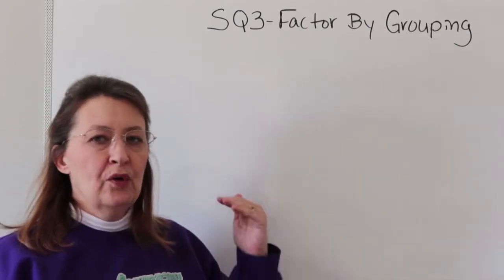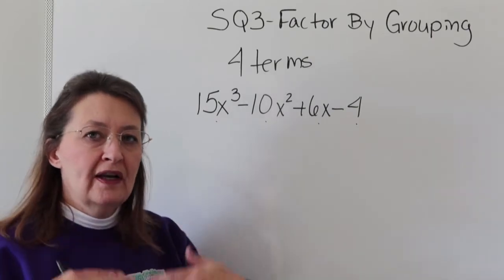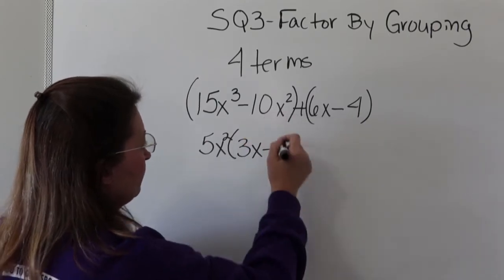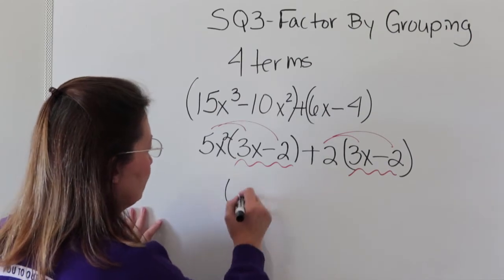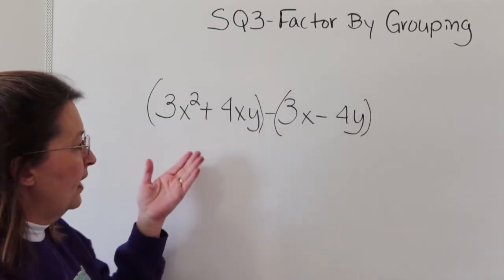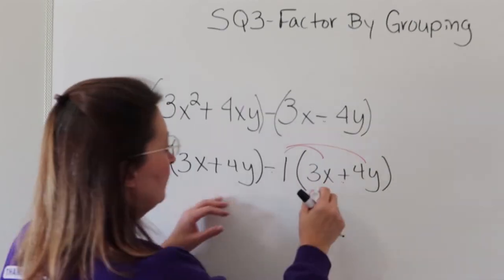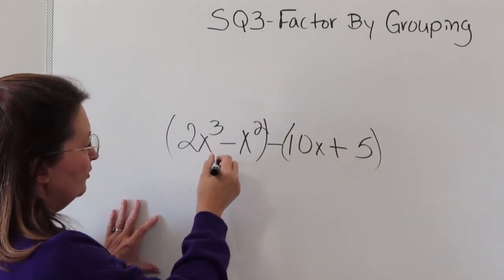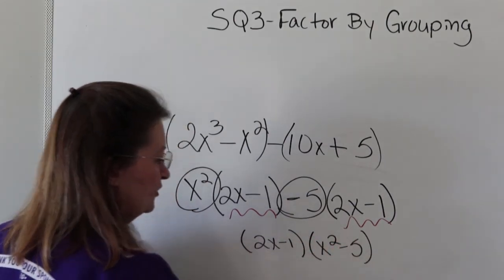SQ3 Factoring by Grouping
Factoring quadratic expressions by grouping.